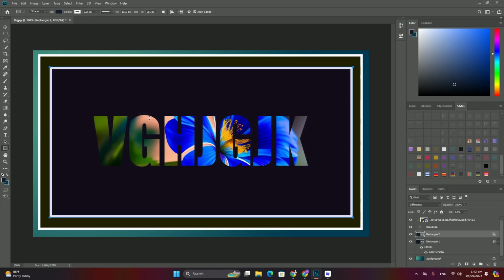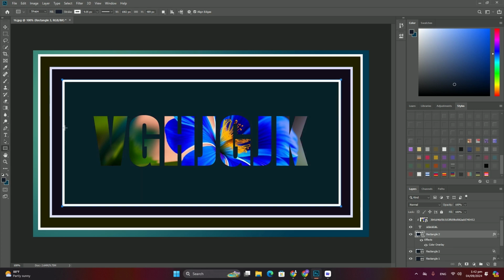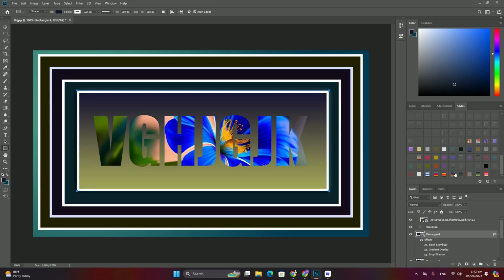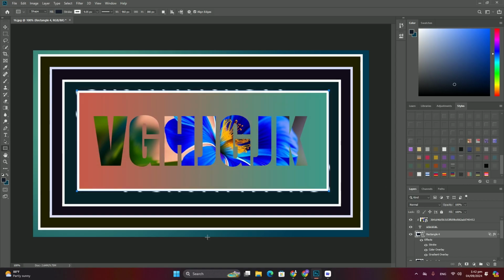HDR | 배경 B p 배경 화어핑크 screen SDC 편집 CC A31100F #175